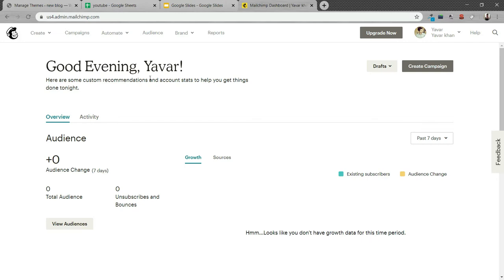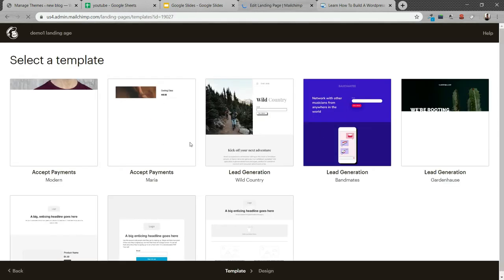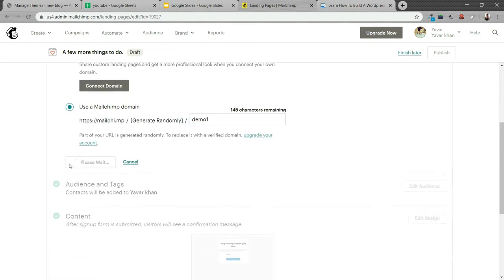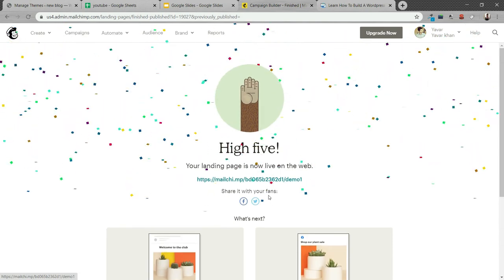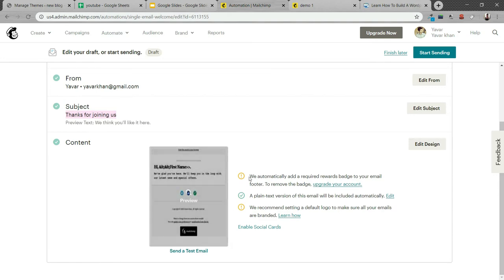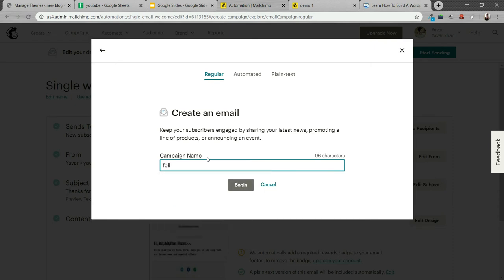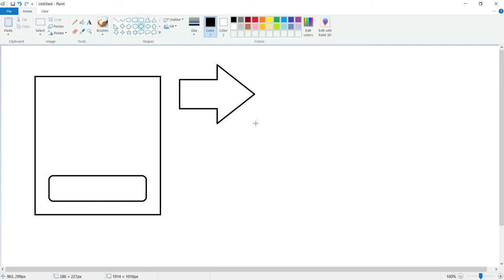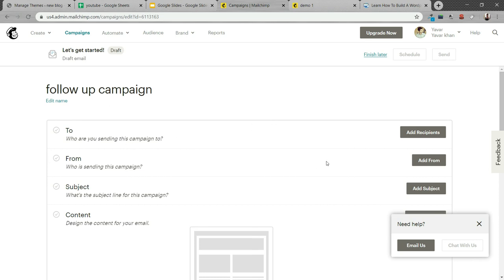How To Use Mailchimp | Full Tutorial For Beginners 2020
MailChimp Tutorial 2020 | How To Use MailChimp Step By Step For Beginners [Email Marketing]

In this video we will learn How To Use Mailchimp | Full Tutorial For Beginners 2020